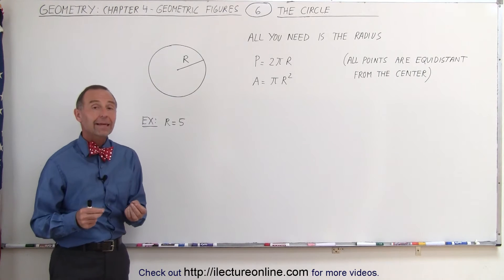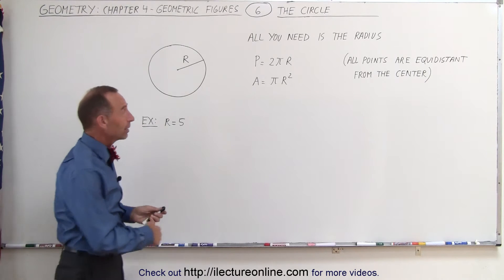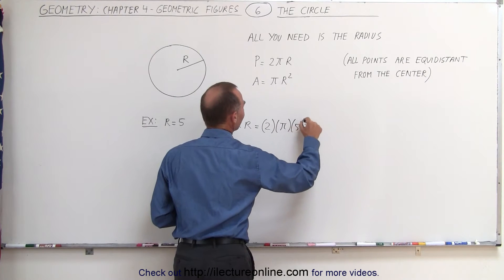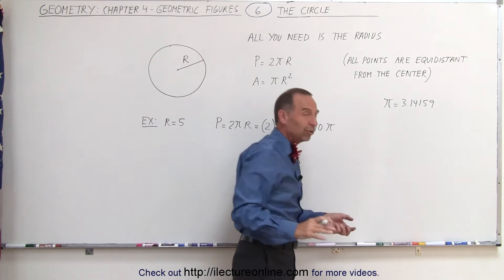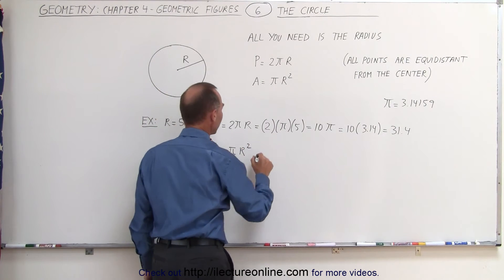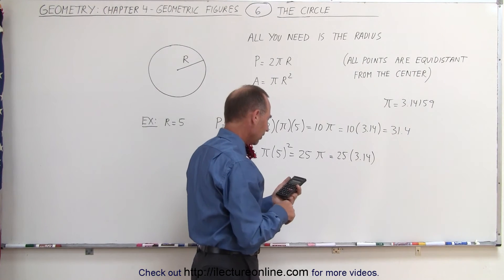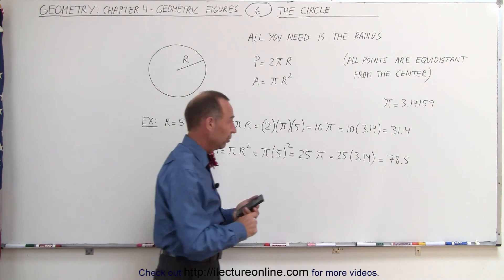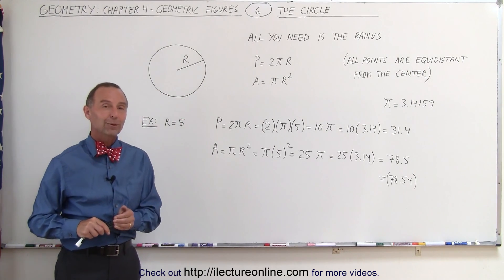Geometry: Ch 4 - Geometric Figures (6 of 18) The Circle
In this video I will define the circle, and explain the equations of its parameter and area.